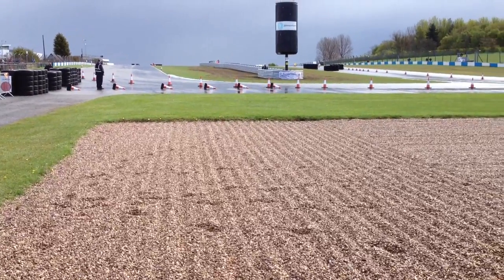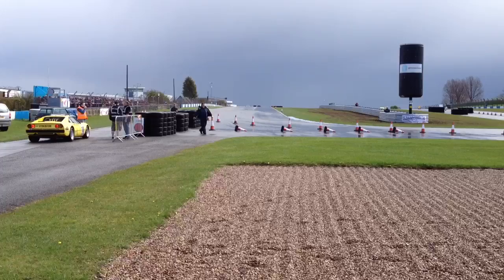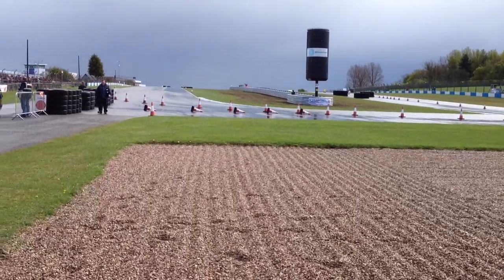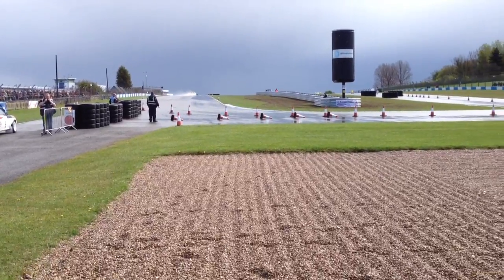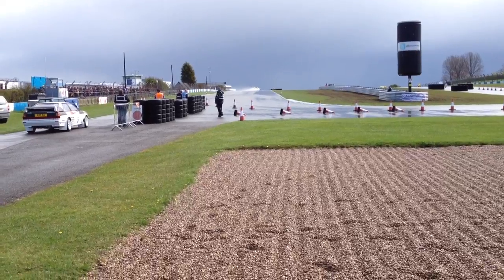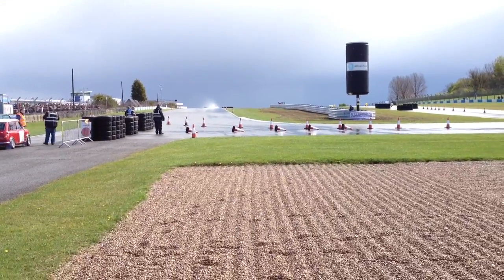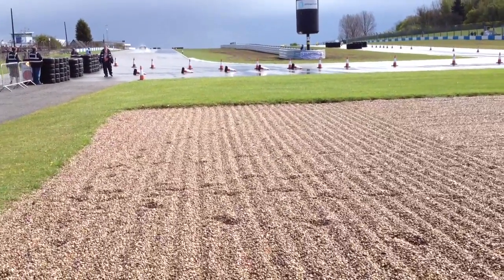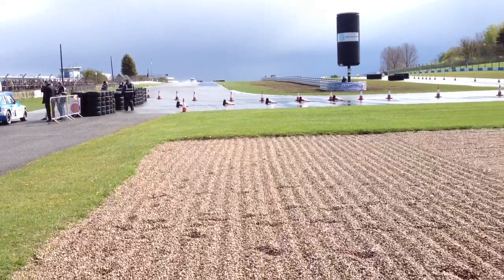Donington historical car show rallying 2013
Small rallying section of donington park from the 2013 historical car show! Some quality drivers so get watching